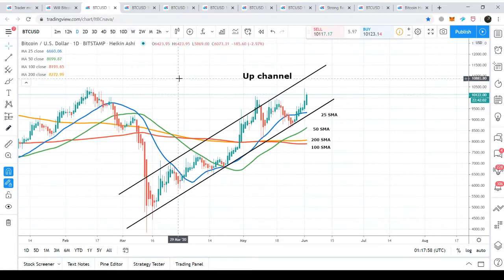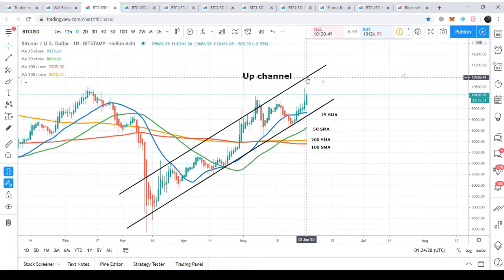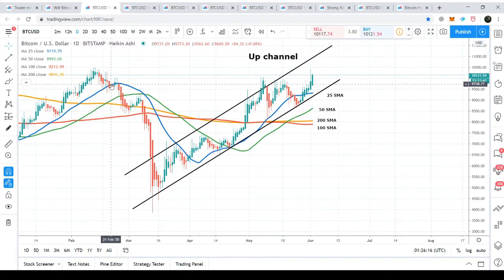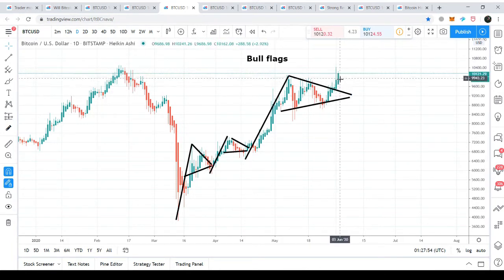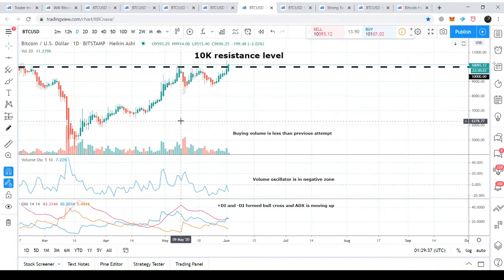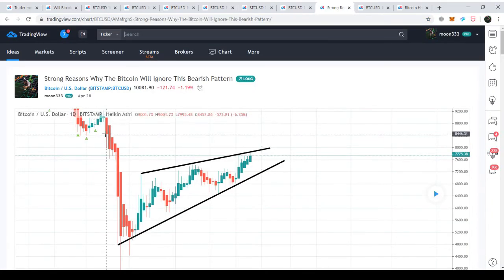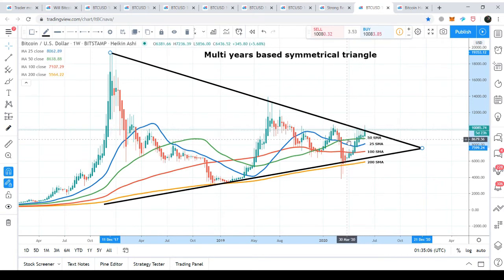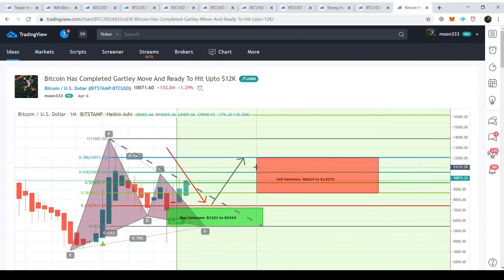Woow !!! Bitcoin Breaking Out $10K Resistance | The Bullish Signals That No One Is Noticing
Earn Money for posting articles and content:
PublishOx:

Links for best crypto trading exchanges:
Binance: